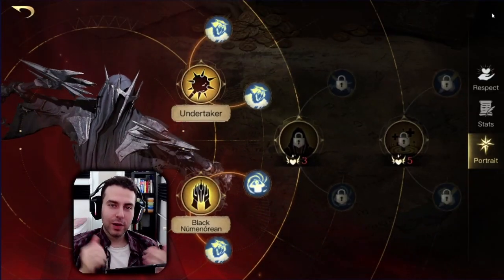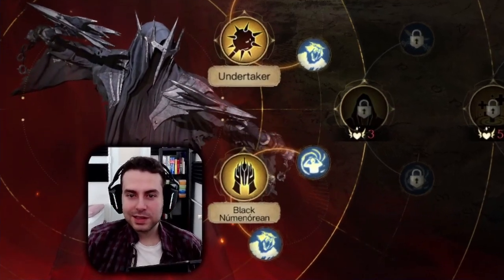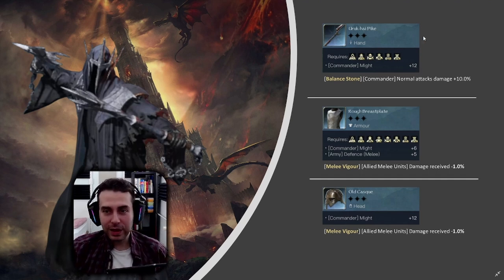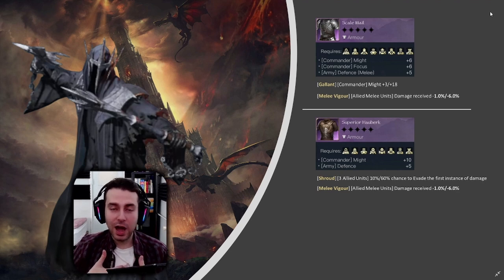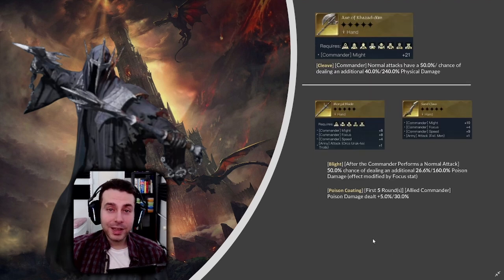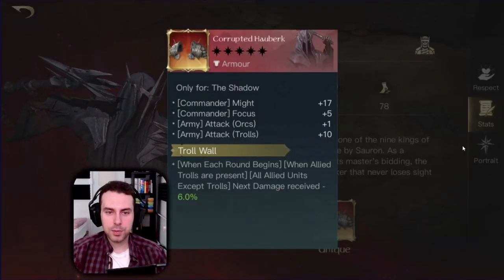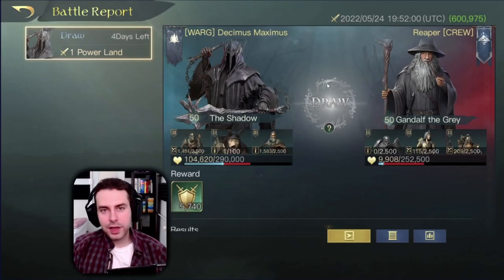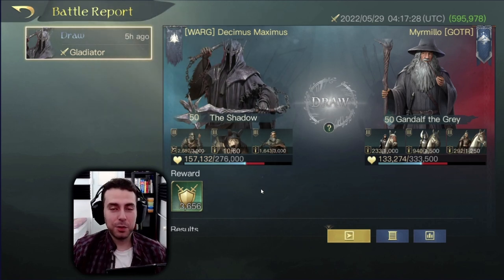How to use "The Shadow" [Poison Build] | LOTR - Rise to War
I've never seen a Commander this complex in LOTR-Rise to War! The Shadow is among the most versatile Commanders and I think there is still a lot of room for improving him. THIS guide is just the beginning.

00:00 Intro
00:45 Skill Talk
05:22 Poison Build
06:08 Blue Gear
07:37 Purple Gear
12:54 Gold Gear
19:22 Troop-Composition
20:08 Battle Reports

🌐 Social Media 🌐